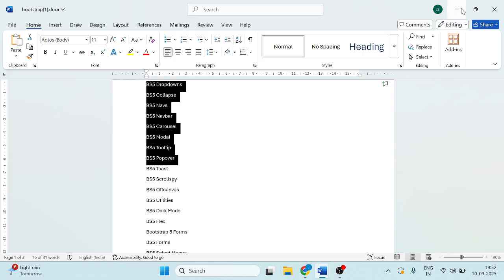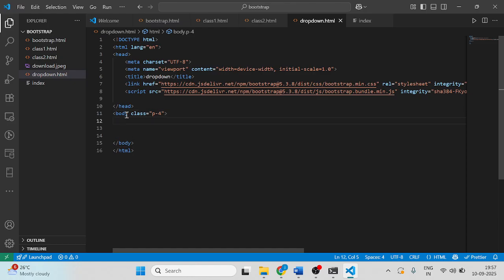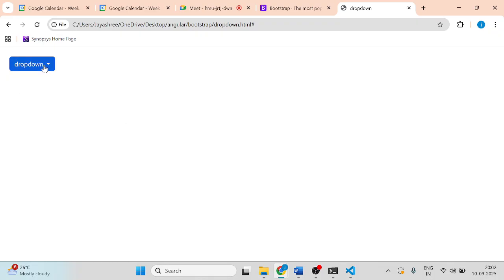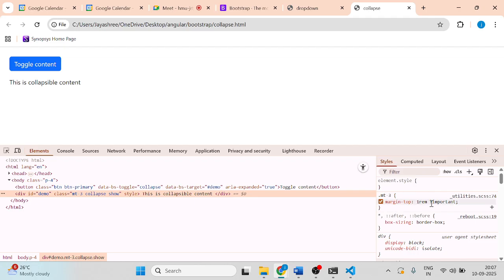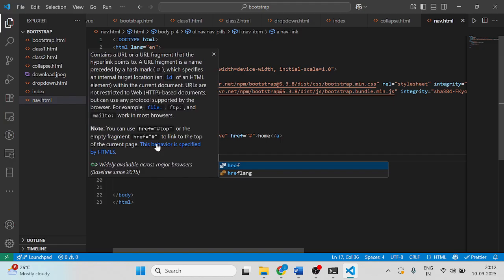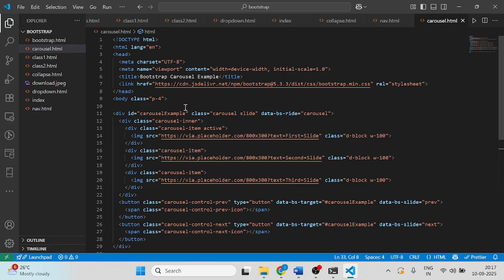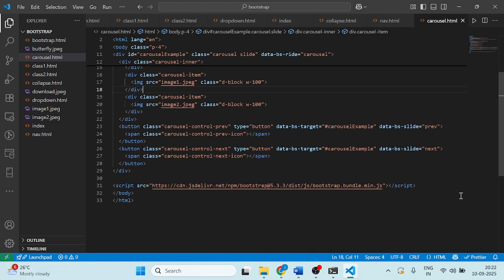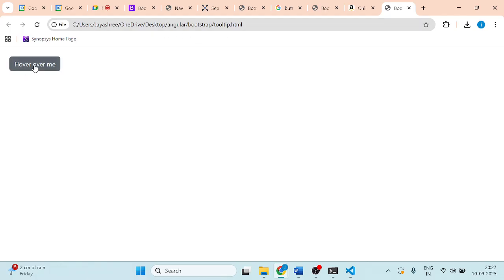🎥 Bootstrap 5 Tutorial — Dropdowns, Collapse, Navs, Navbar, Carousel, Modal, Tooltip & Popover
In this video, you’ll learn how to use some of the most interactive and dynamic components in Bootstrap 5 to make your web pages more engaging and user-friendly.

📚 Topics Covered:
✅ BS5 Dropdowns – Create interactive dropdown menus easily.
✅ BS5 Collapse – Show and hide content with smooth transitions.
✅ BS5 Navs – Build flexible navigation tabs and pills.
✅ BS5 Navbar – Design responsive navigation bars for your website.
✅ BS5 Carousel – Add image sliders and content carousels.
✅ BS5 Modal – Display pop-up dialogs and forms with ease.
✅ BS5 Tooltip – Add hover tooltips for better user guidance.
✅ BS5 Popover – Show additional content on click or hover.